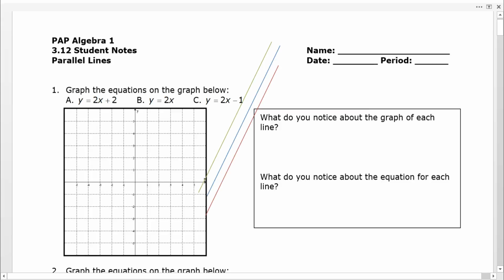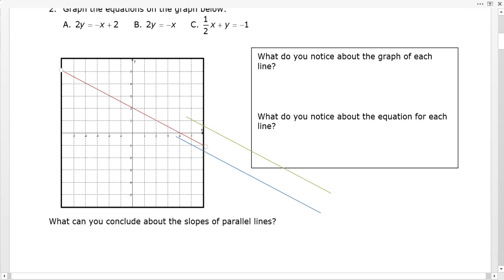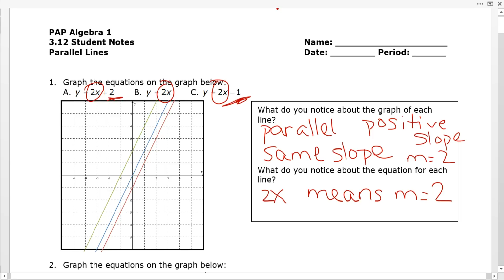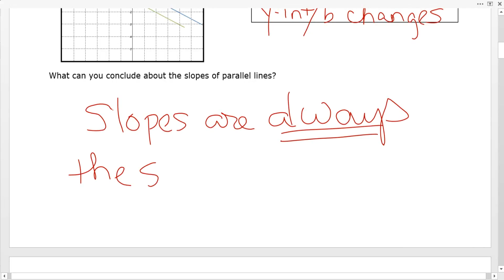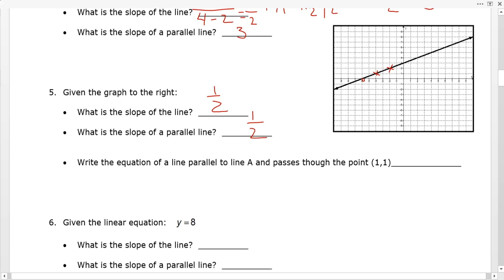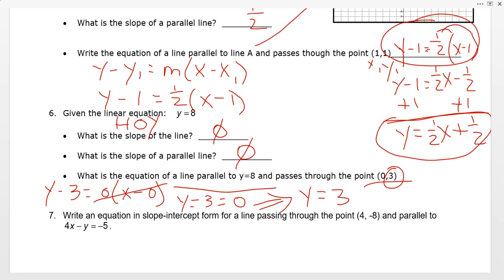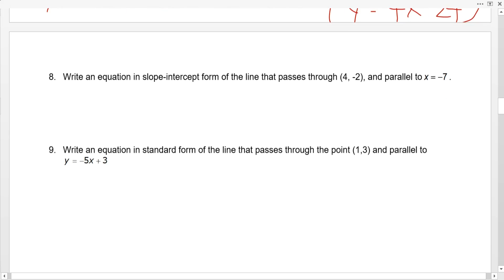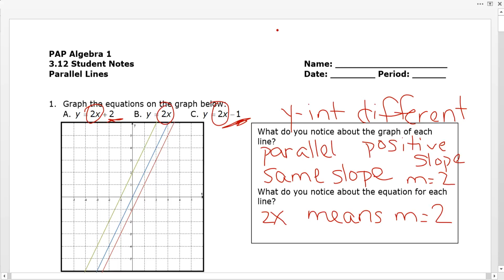3 12 Parallel Lines